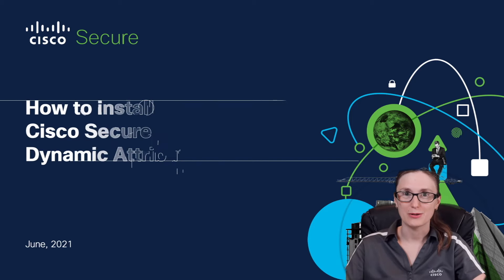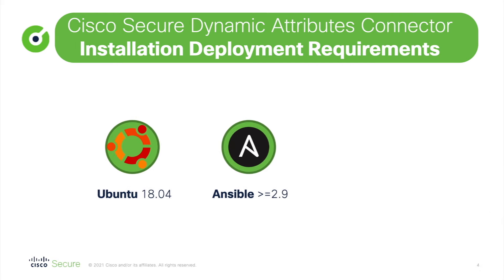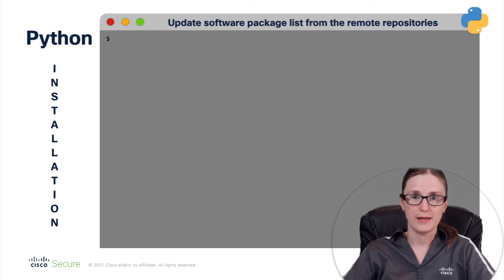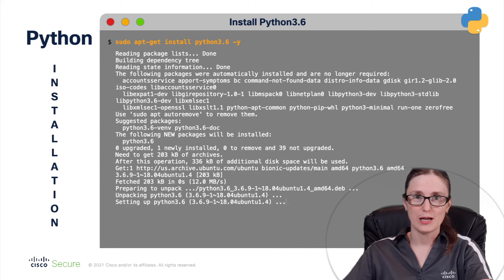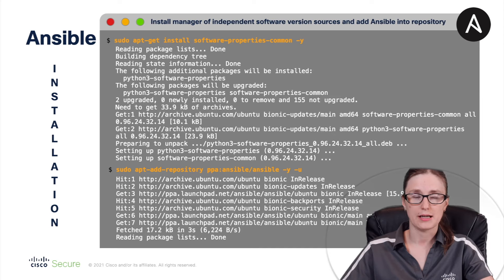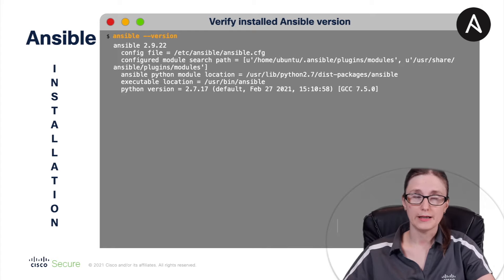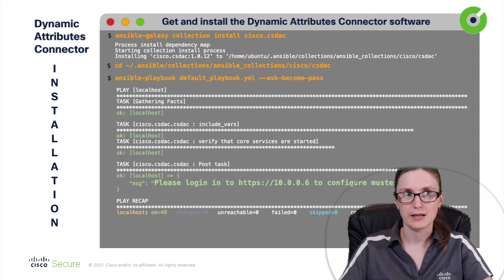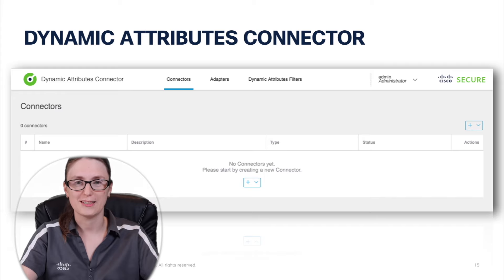Cisco Secure Firewall 7.0 Release - Deployment of CSDAC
In this video, Veronika reviews the deployment of our newest software solution, Cisco Secure Dynamic Attributes Connector (CSDAC) 1.0 version, released on June 14th, 2021. Cisco Secure Dynamic Attributes Connector is an off-the-shelf connector that was designed to accelerate public/private cloud workload awareness to Cisco Secure Firewalls for Access Control Policy through Dynamic Objects in a Hybrid cloud environment.

Timestamps:

0:00 - Intro
0:20 - Installation Requirements
3:00 - Ubuntu Version (Pre-Installed)
3:10 - Python Installation
6:17 - Ansible Installation
9:30 - Dynamic Attributes Connector Installation
11:21 - Accessing Dynamic Attributes Connector
12:42 - Outro